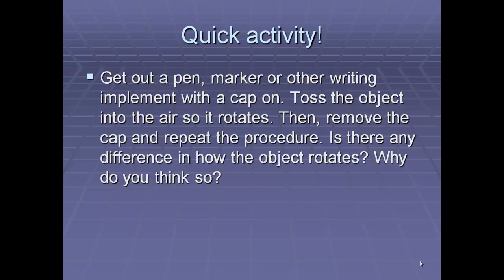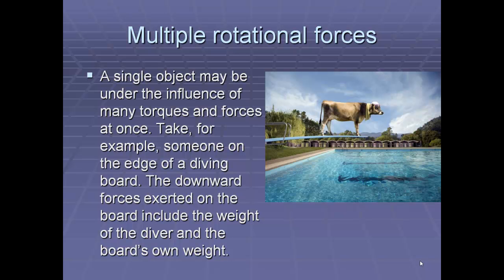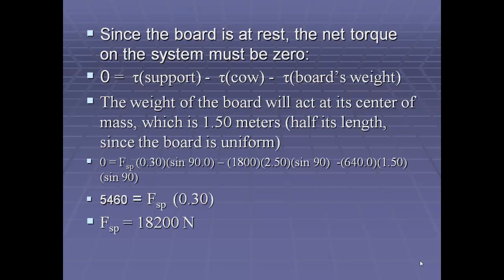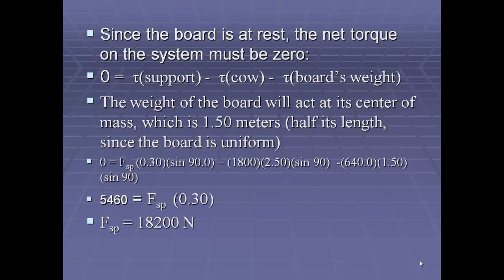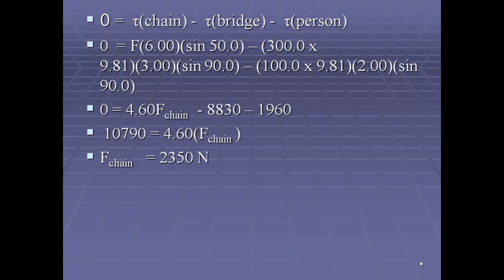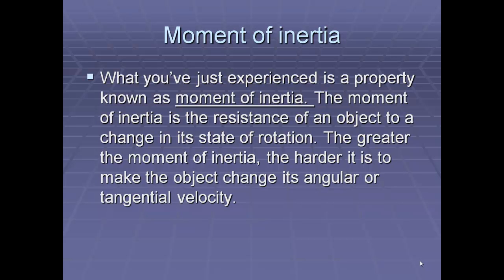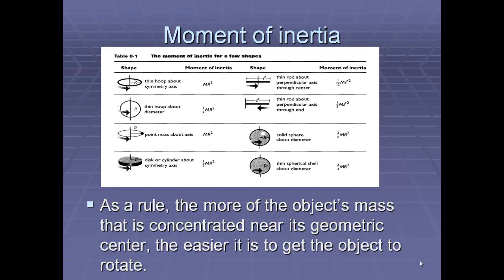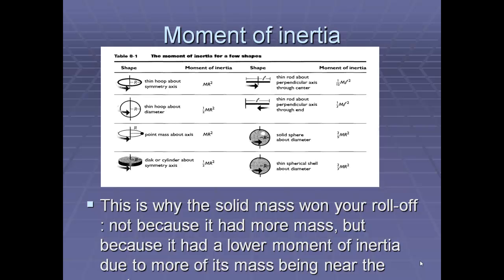Center of mass and moment of inertia